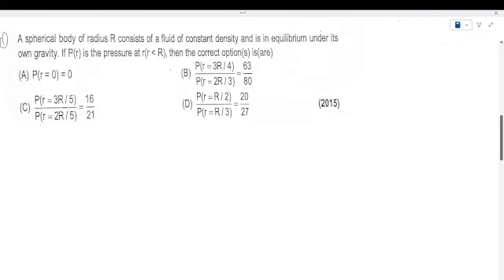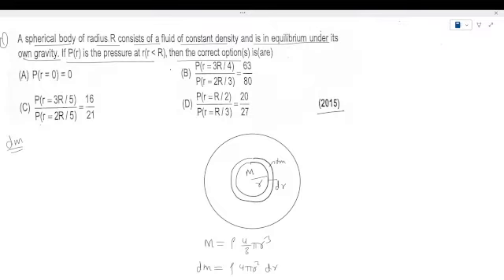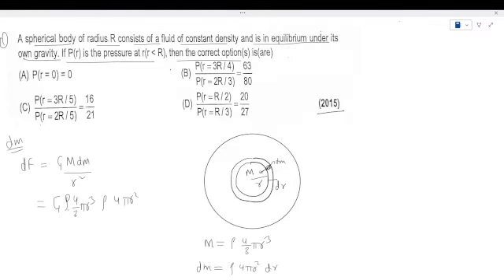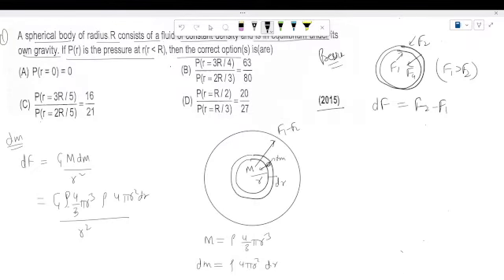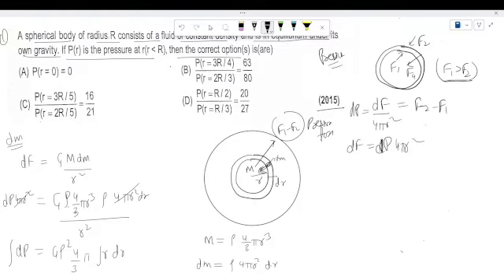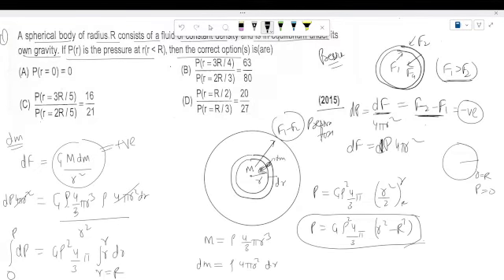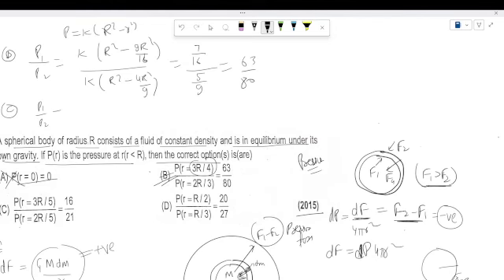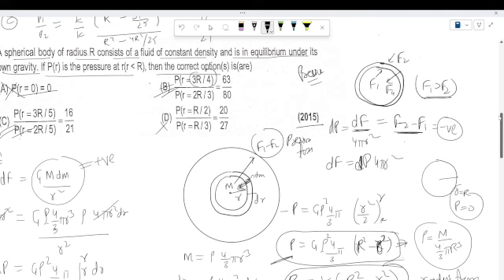JEE ADVANCED 2015/A spherical body of radius R consists of a fluid of constant density and is in equ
basic introduction,
neet preparation,
neet physics lectures,
physics online tutorial,
Absolute physics by ashwini jha,

A spherical body of radius R consists of a fluid of constant density and is in equilibrium under its own gravity. If P(r) is the pressure at r), then the correct option(s) is(are